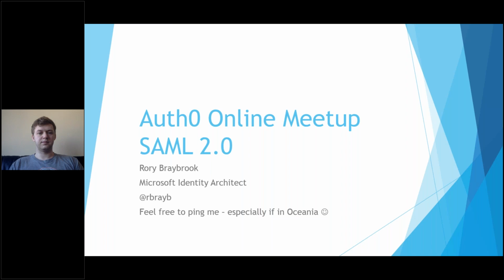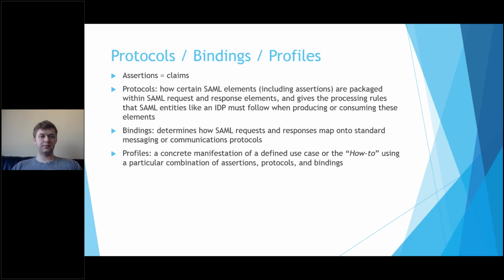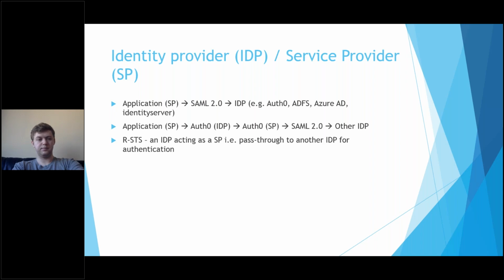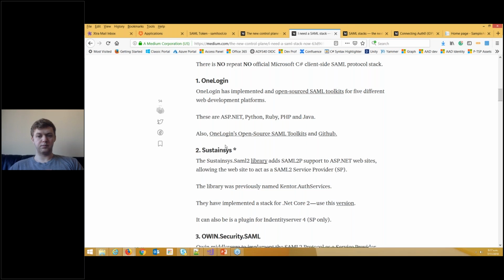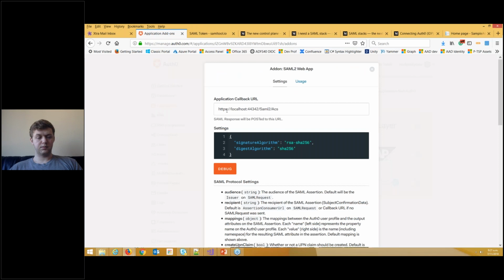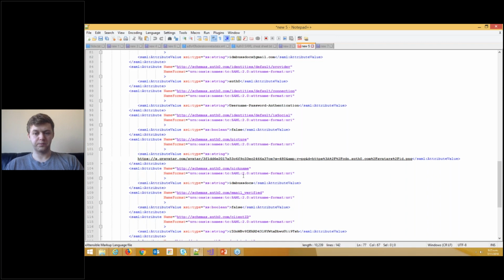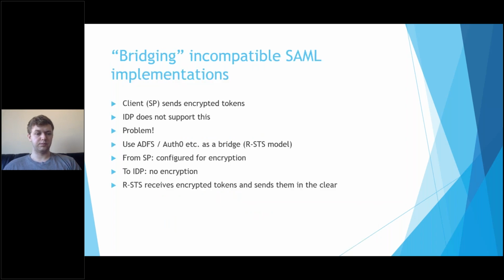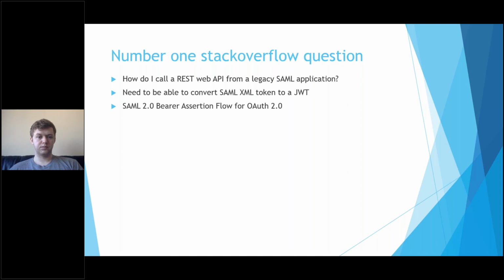Auth0 Online Meetup #8 OAuth, OpenID Connect, and SAML 2 0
A high-level overview of the SAML 2.0 protocol recorded for the Auth0 Online Meetup.

It covers Auth0, Azure AD and ADFS with examples of how each IDP handles SAML connections.